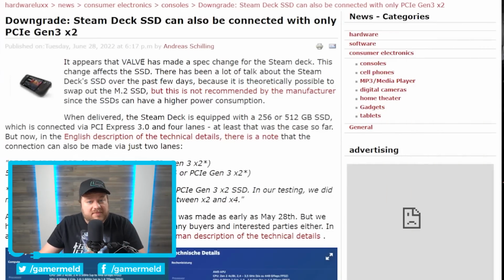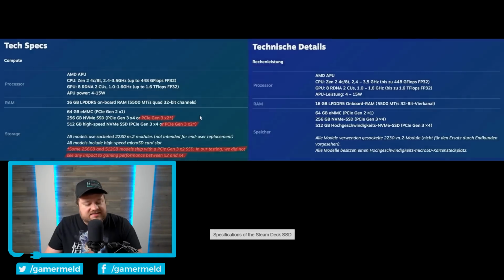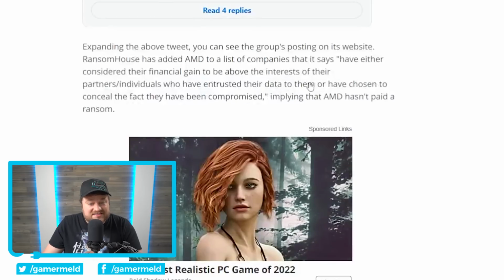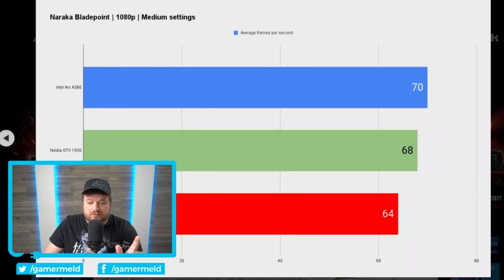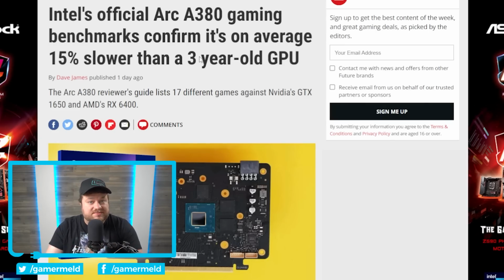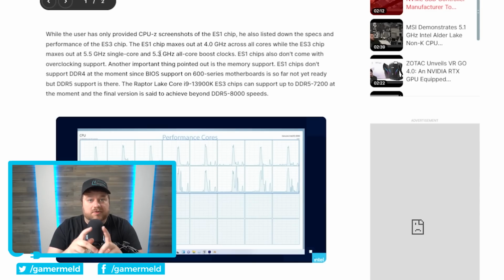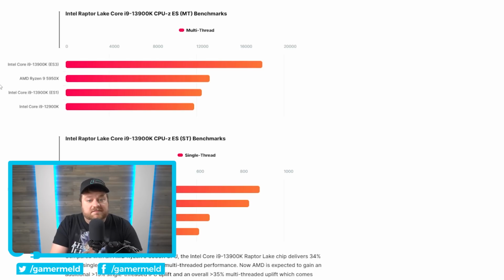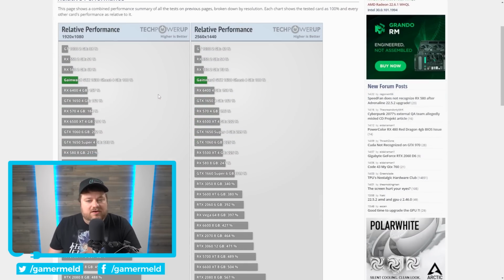Do NOT Buy Nvidia’s New GPU!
Nvidia just released the dumbest GPU ever, 13900K performance leaked, Intel's A380 is bad, AMD was hacked and Valve quietly changed the specs on their Steam Deck!

TIMESTAMPS
0:00 Intro
1:21 Steam Deck Specs Were Changed
2:59 AMD Was Hacked
4:15 Intel's First Discrete ARC GPU Is Bad
6:14 13900K Performance
8:36 Nvidia Just Released The Worst GPU!